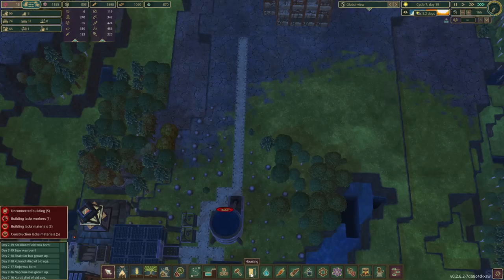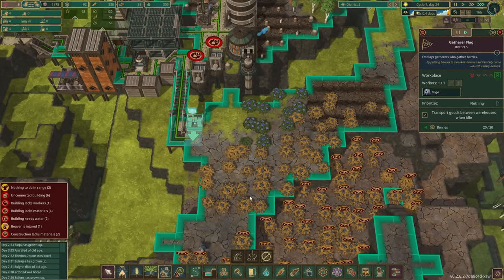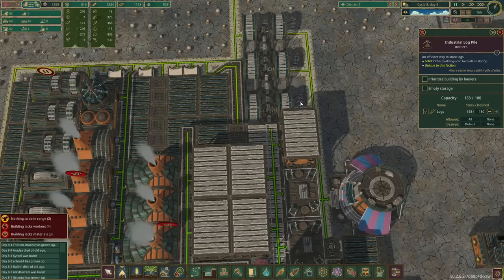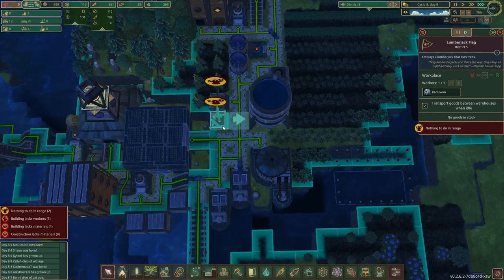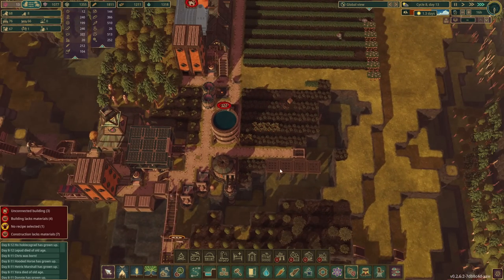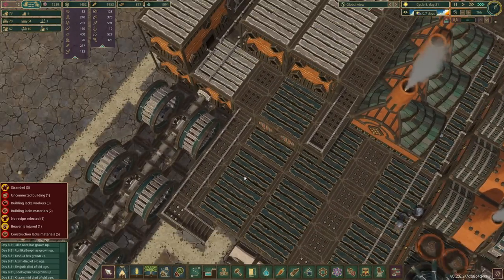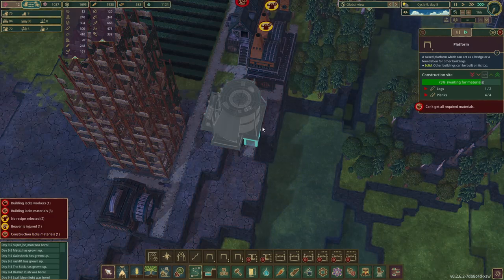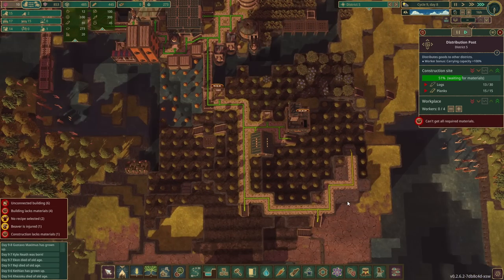Timberborn EXPERIMENTAL 5 - STAIRCASES EVERYWHERE! - The Other Mesas - EA|Let's Play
We're playing the Ironteeth this time in EXPERIMENTAL mode!  Comment in RP if you want to be featured in our new story!  Buy on Epic here to get the game & support me

Ever wish your colony was a little more animal-oriented?  Timberborn brings BEAVERS, with some delightful engineering and water moving mechanics that only those creatures have!

A huge thank you to Mechanistry for providing me with a game key!

About Timberborn:
Mankind turned Earth into a dry wasteland and perished, but some species adapted and evolved. Choose one of the unique beaver factions and see how long your colony can last!

River control

Redirect rivers, put up dams and dig water canals with explosives – beavers of the future have millennia of experience in water engineering. But be careful, uncontrolled flooding is as deadly as a dynamite blast!

Lumberpunk

Turn timber into sophisticated machinery, buildings, and monuments. Wood is the core resource in Timberborn, but the most advanced structures require metal. To find it, send your scavengers to the ruins of the old world.

Vertical architecture

Create a thriving beaver settlement using a modular, vertical architecture system. Space is limited, so stack lodges and workshops on top of each other, cover hills with fields, and set up a power grid for your growing population.

Build a prosperous city with efficient production chains and beaverish nighttime activities. Follow the lives of individually simulated inhabitants throughout their day and celebrate when the next generation is born!
Wellbeing

Satisfy the needs of your colonists to extend their lifespan and make them happier. An evolved beaver's lifestyle is not just "work, sleep and chomp on wood". Balanced diet, decorations, temples, even carousels – you take care of it all.
Beaver societies

Control different beaver factions, each with unique style, buildings, and gameplay traits. While some beavers are expert farmers, another family might rely on rapid industrialization. Choose what fits your playstyle!

Map editor

Play on one of the included maps or create your own and share it with the community! With hills of different height, ruins scattered in the desert, and all life depending on access to water, each map poses a different challenge.
...and more!

We regularly add new features and iterate, based on the community's feedback. We’re making the world’s first beaver city-builder and we want to make it special, so stay in the loop and add Timberborn to your wishlist today!